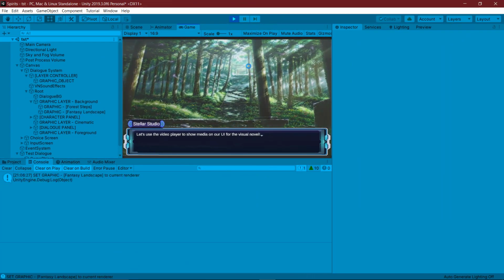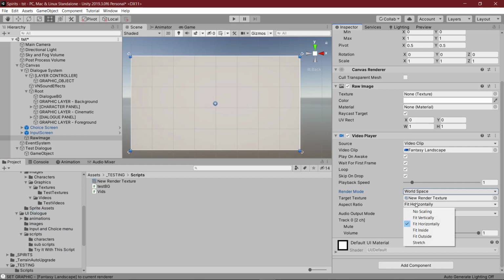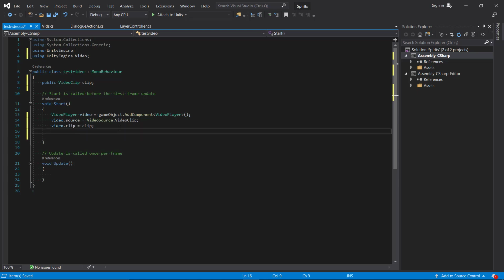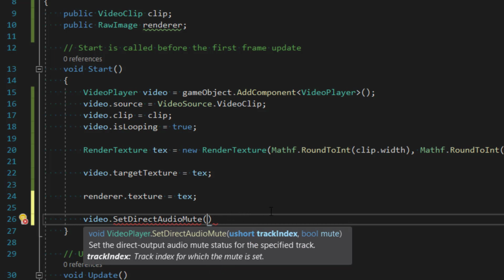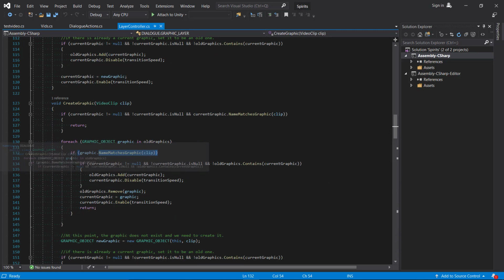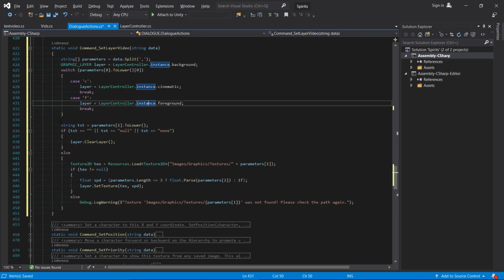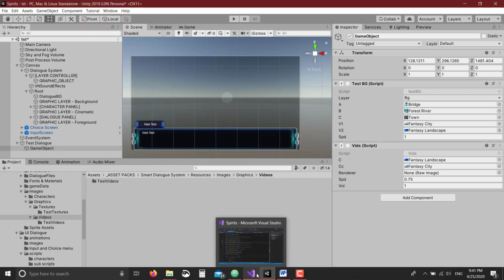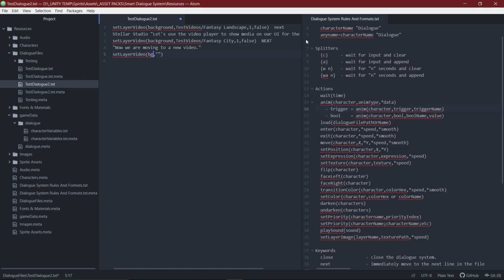Let's Make a Visual Novel - Video Player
How to use the video player inside of Unity and with our Visual Novel setup!

Here is the link for my LayerController. To anyone who wants to use it or see how it was made.